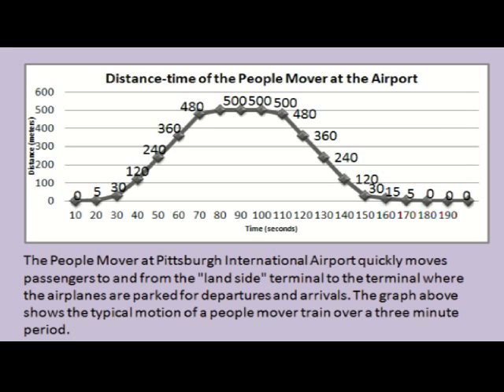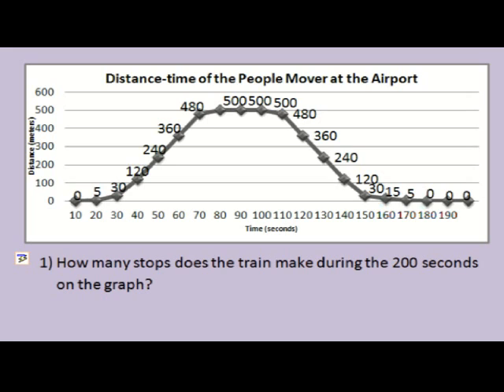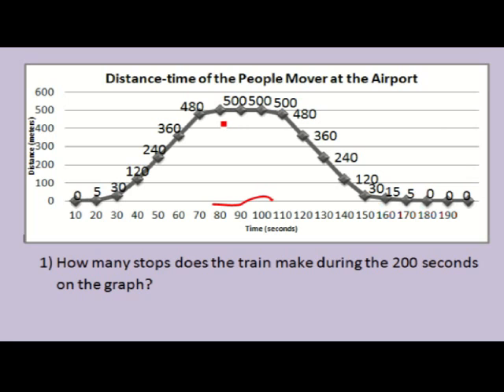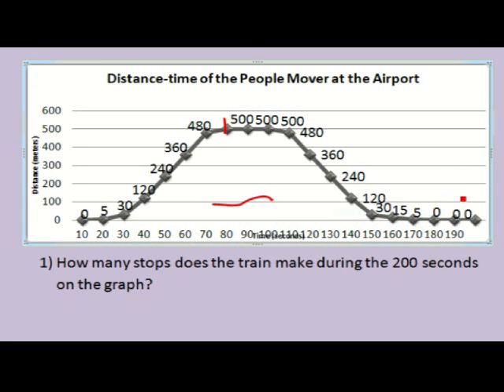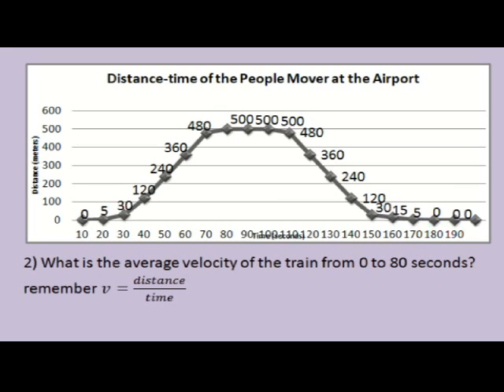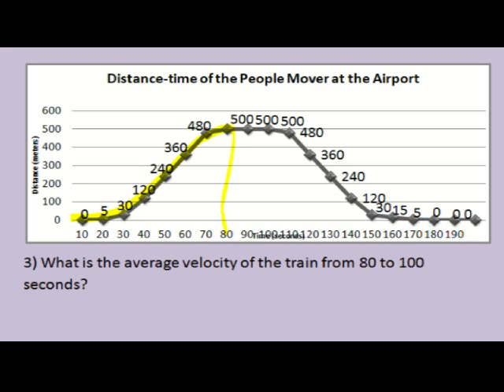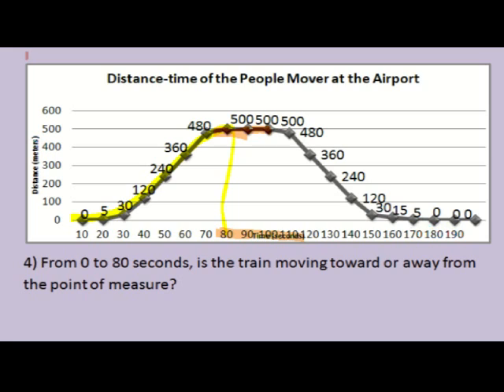Review a distance-time graph - the airport people mover train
Review the exit activity looking at the distance-time of the people mover at the Pittsburgh International Airport. You can also review the accompanying worksheet at the following location